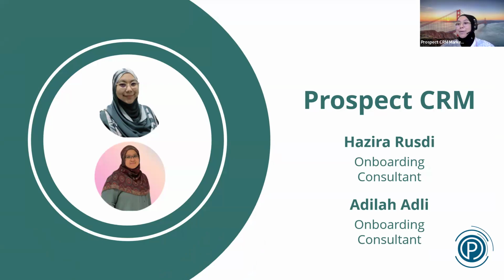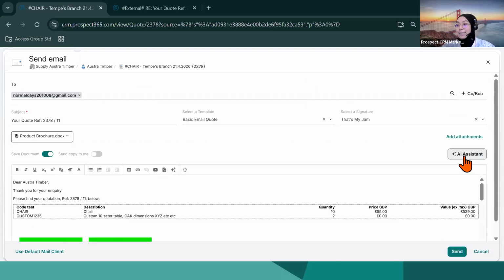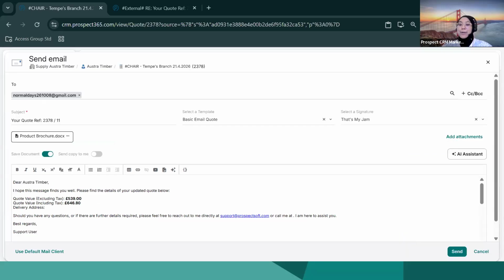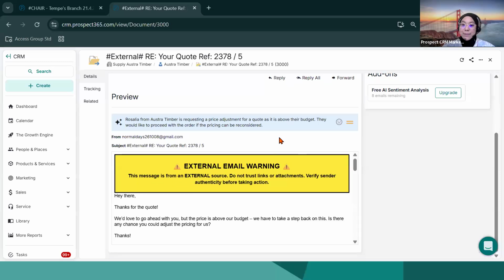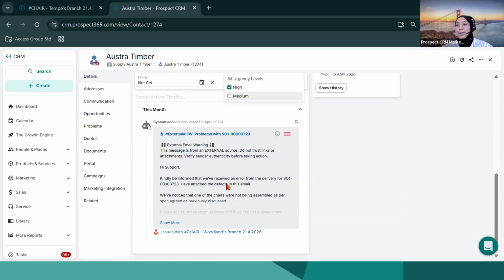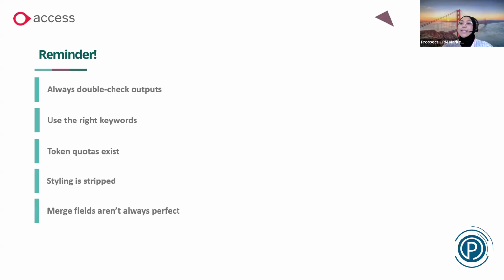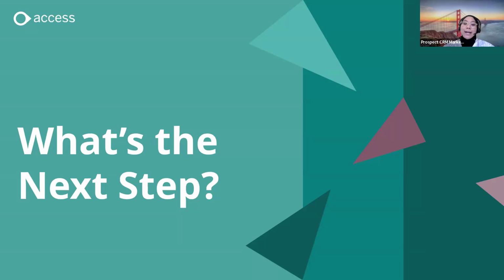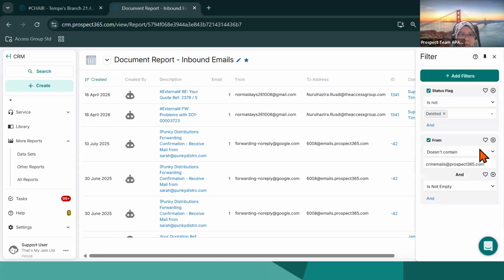💻 Webinar // AI in Prospect CRM - Practical Ways to Save Time Every Day (APAC)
In this webinar we covered:

✅ Get quick summaries of email threads so you can prioritise faster
✅ Spot customer sentiment and urgency at a glance
✅ Draft and refine emails in seconds
✅ Use Copilot to instantly answer questions about your customers and data
✅ Stay on top of tasks with smart, timely notifications

To learn more about prospect CRM or any of our AI features go